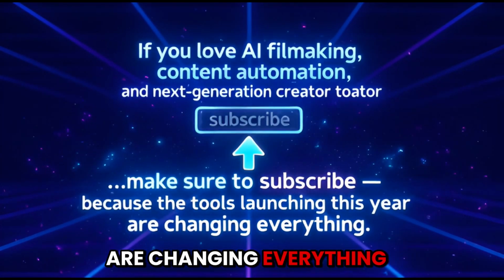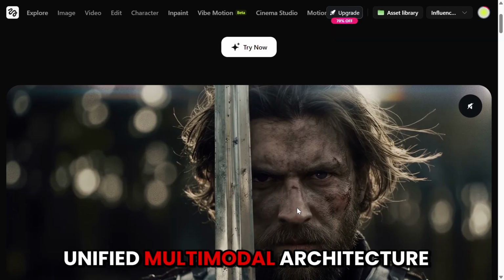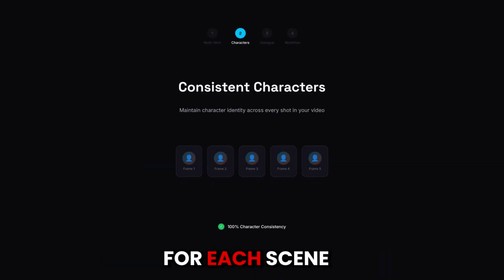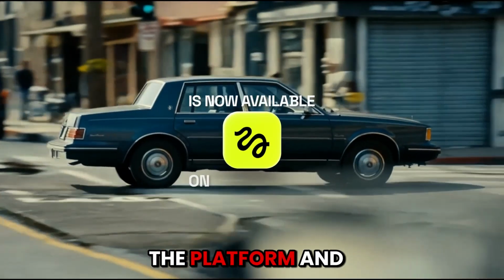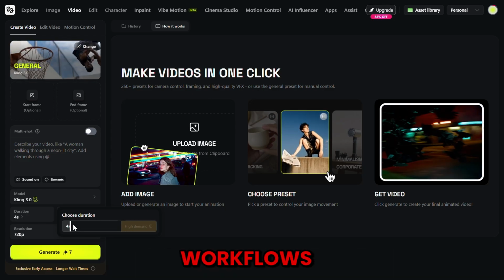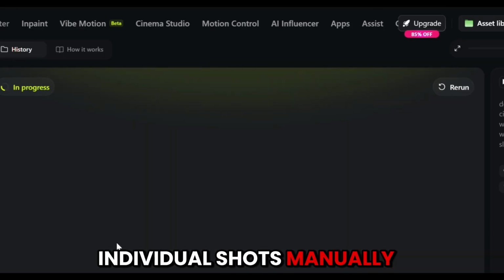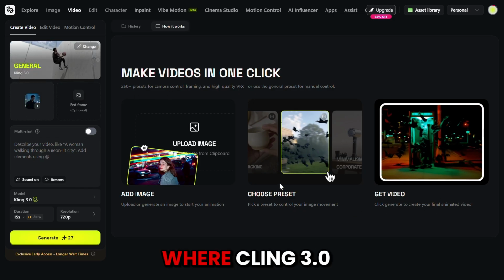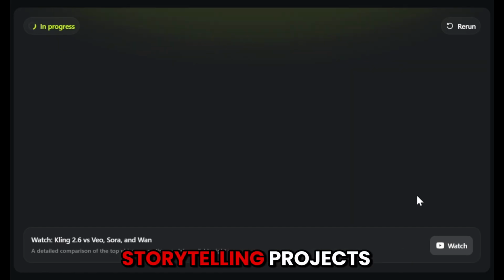Higgsfield Kling 3.0 Full Tutorial (2026) | Multi-Shot AI Video Generator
AI video creation is entering a completely new era — and Higgsfield Kling 3.0 is leading the revolution. In this video, we test **Kling 3.0**, the latest next-generation AI video model that can generate cinematic multi-shot sequences, maintain character consistency, create native dialogue with lip-sync, and produce structured videos directly from prompts, images, and references.

Watch the full demo to see how creators, filmmakers, and content producers can generate professional AI videos faster than ever using the Higgsfield platform.

00:00 Introduction – Kling 3.0 Overview
00:35 What Is Higgsfield Kling 3.0?
01:20 Key Features Explained (Multi-Shot, Audio, Consistency)
02:20 Platform Walkthrough – Dashboard Overview
03:10 Text-to-Video Demo (Step-by-Step)
04:20 Image-to-Video & Character Consistency Demo
05:20 Native Audio & Dialogue Generation
06:10 Why Kling 3.0 Is Different (Compared to Older Models)
06:40 Final Thoughts & How to Try Kling 3.0